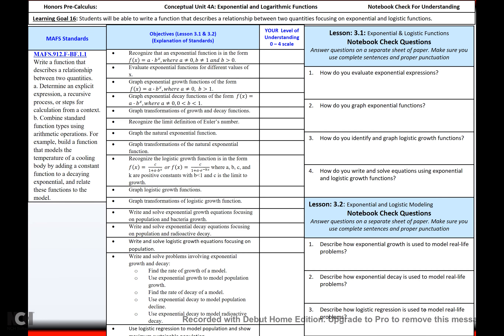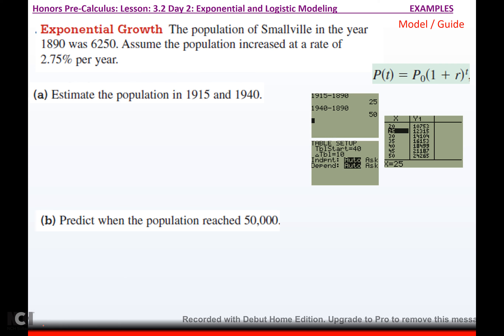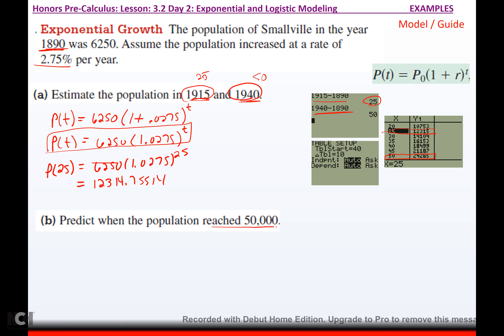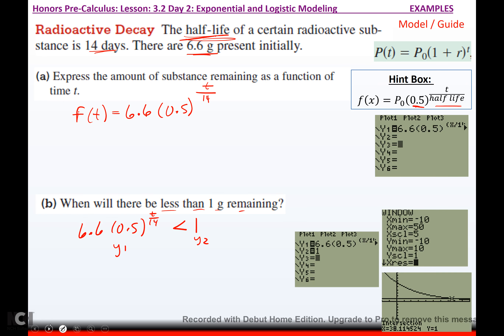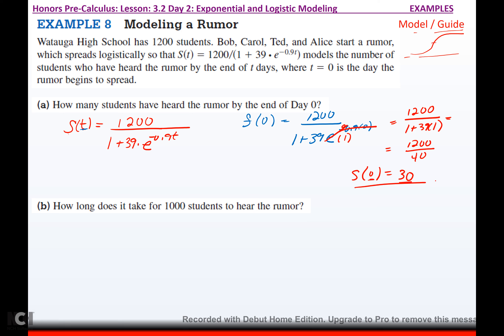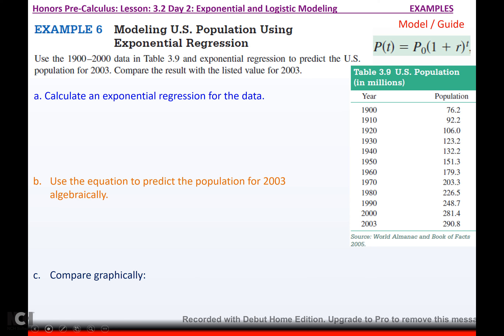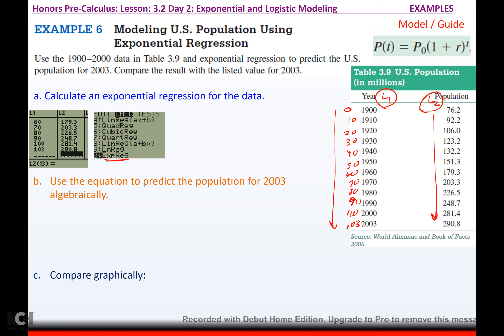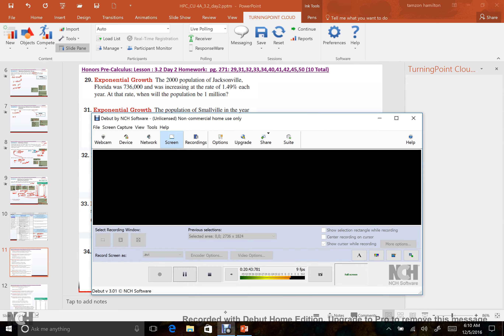HPC_ 3.2 Day 2: Exponential and Logistic Modeling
course: HOnors Pre-Calculus
Text: Demana et al. PreCalculus eighth edition